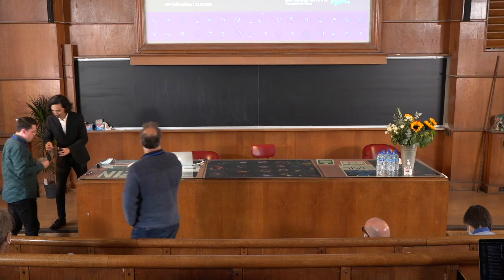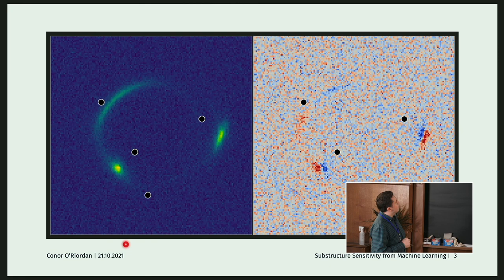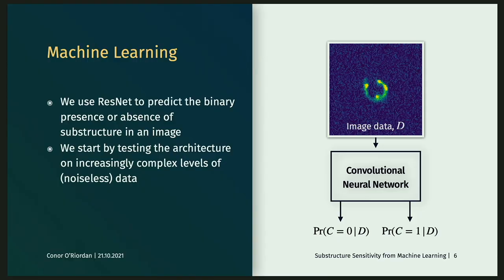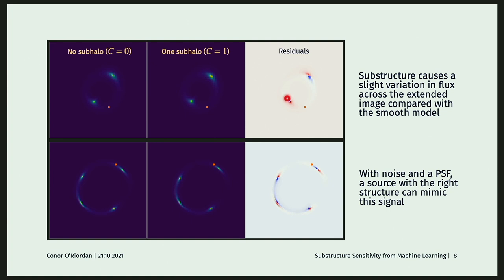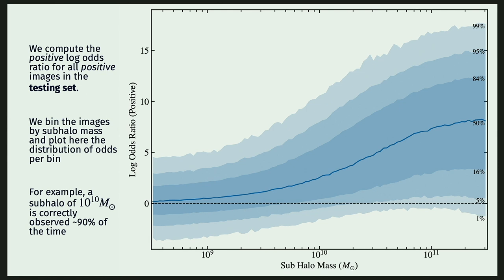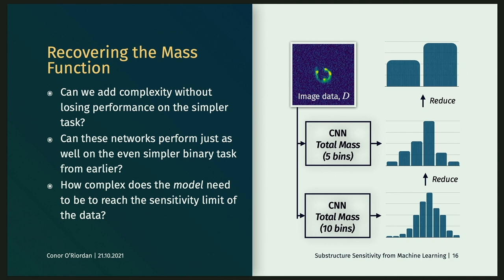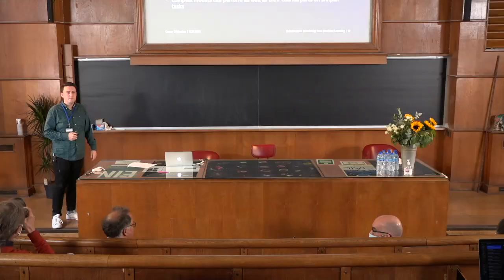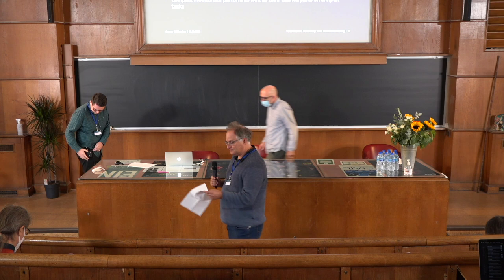Dark Substructure Sensitivity in the Euclid Survey with Machine Learning (Conor O'riordan)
Contributed presentation at 2021 IAP conference "Debating the potential of machine learning in astronomical surveys"

Abstract:
Gravitational imaging is a technique for finding dark substructures in the haloes of strong lensing galaxies. Constraints on the number and mass distribution of subhaloes from this analysis can constrain the subhalo mass function, and by extension, the underlying dark matter model. The Euclid survey will increase the number of known strong gravitational lenses by many orders of magnitude and provide a wealth of data for future gravitational imaging studies. In this work we combine machine learning and realistic simulations of large strong lensing datasets to determine the constraining power of the Euclid survey for different dark matter models.

Traditional methods for determining substructure sensitivity of lensing data are resource intensive, both in terms of computation and investigator time. It would be infeasible to analyse any large number of Euclid images in this way. Rather, we use a convolutional neural network, trained on millions of realistic Euclid images, to determine the smallest mass subhalo that could reliably be detected in a Euclid image. This then fixes a range of subhalo masses in which different dark matter models can be tested. We create multiple datasets drawn from different mass functions and, from the output of the trained network, find the range of mass functions which could reliably be distinguished from CDM in a complete Euclid dataset.